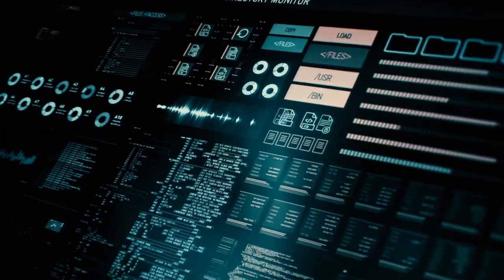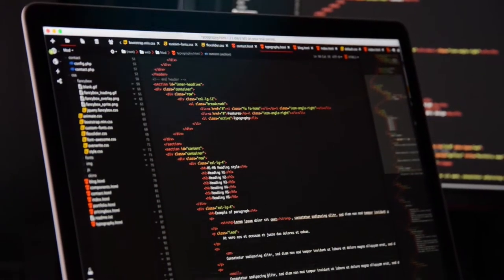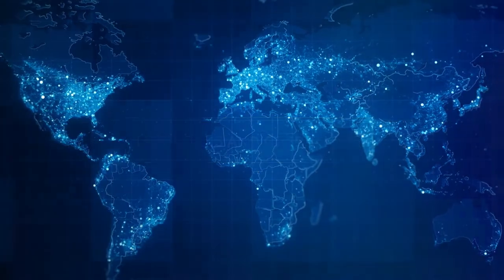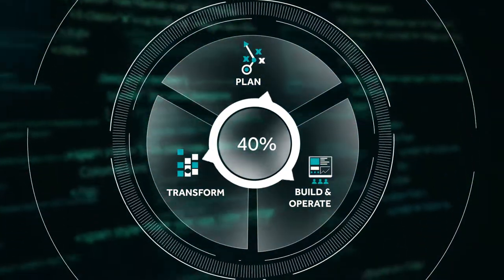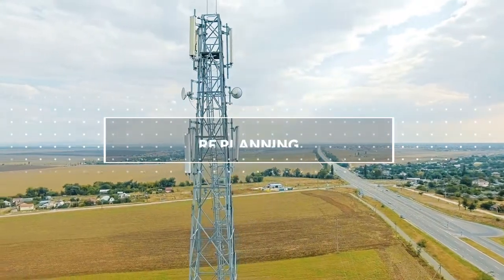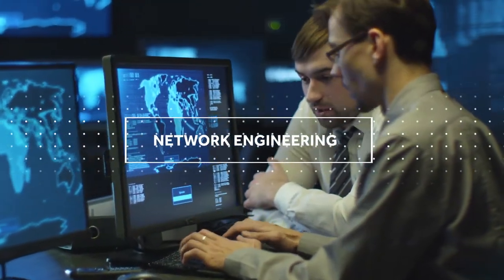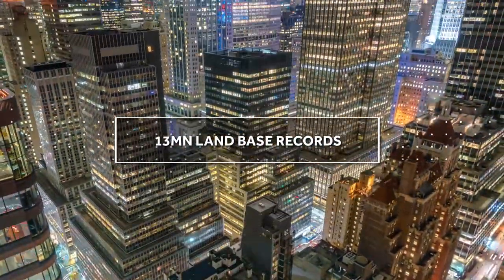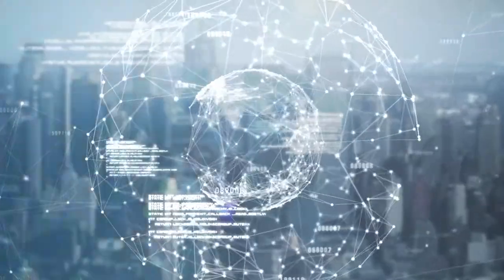Transforming Communications Networks- (short)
Cyient enables Next Generation Communication Networks, through an integrated portfolio of the end-to-end network plan, build/operate, and transformation services and solutions for Communications Service Providers globally. We increase network capacity quickly and efficiently, take products to market faster and improve end-user customer experience.